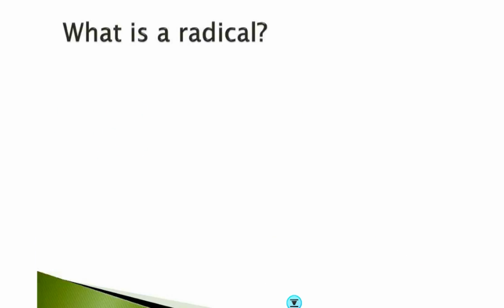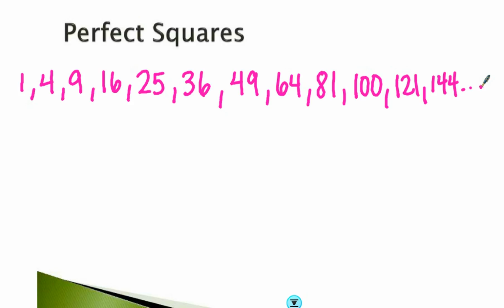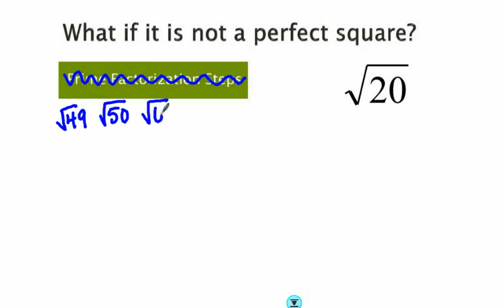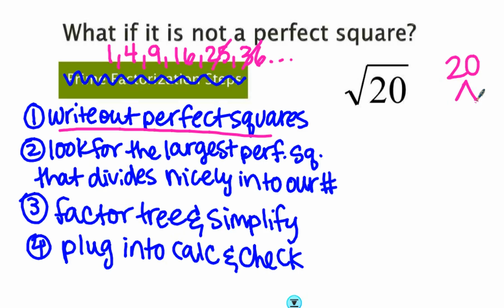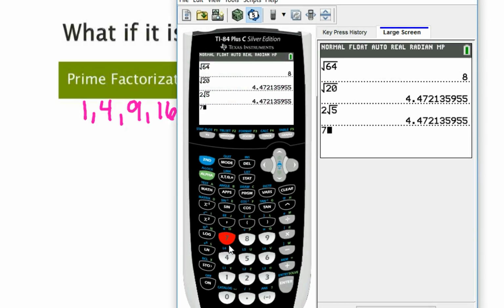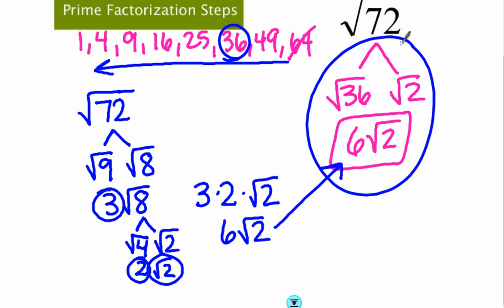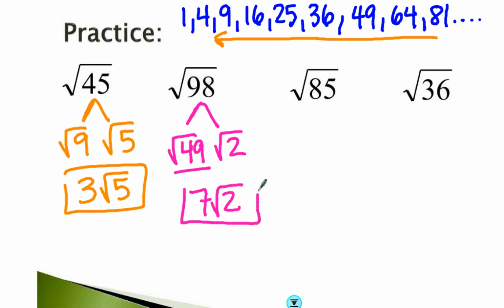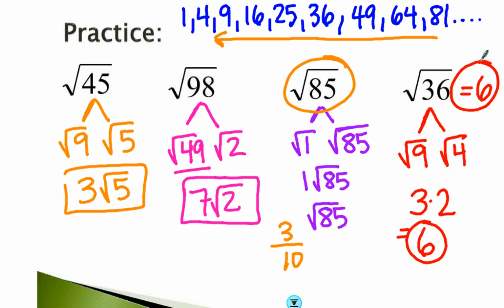Simplifying Radicals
How to simplify radicals notes